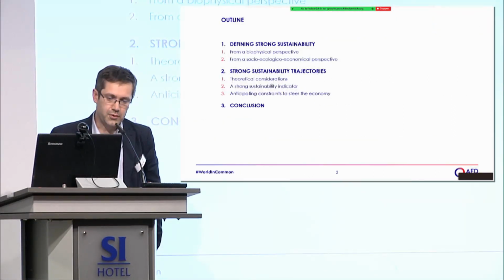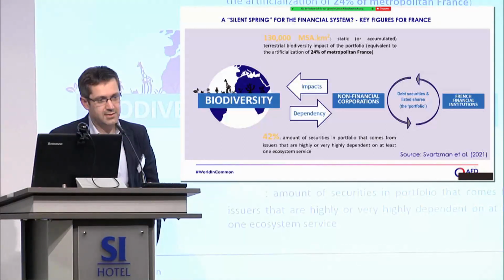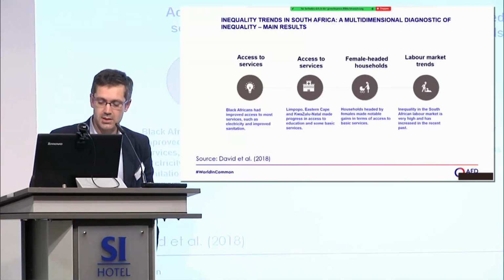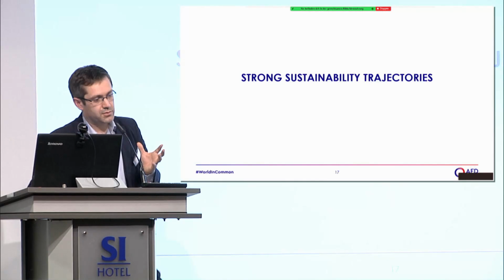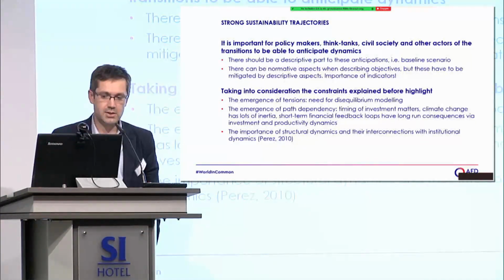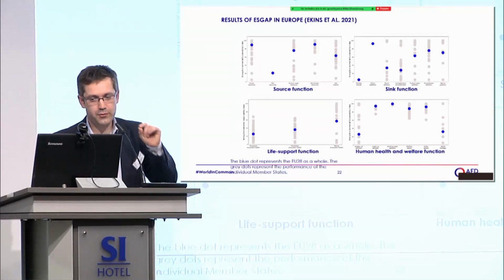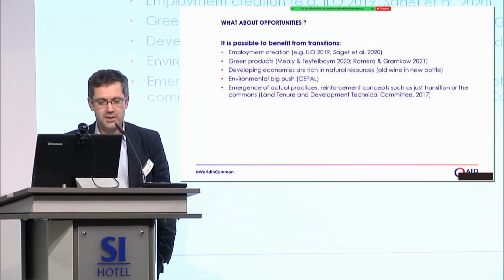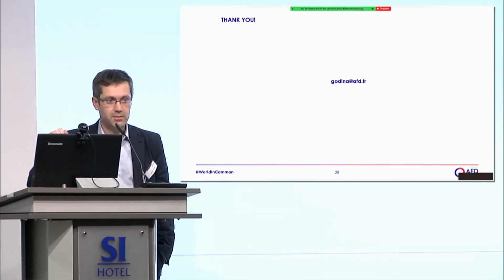FMM: Global Implications of Socio-Ecological Transformation PLENARY SESSION II Antoine Godin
25th FMM Conference: Macroeconomics of Socio-Ecological Transition
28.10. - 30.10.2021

Plenary Session II: Strong sustainability trajectories: navigating between constraints, vulnerabilities and opportunities
Antoine Godin (Agence Francaise de Développement)

Social inequalities, climate change and environmental pollution question the sustainability of capitalist modes of pro-duction, consumption and policies. Macroeconomists of both orthodox and heterodox traditions have long focussed on economic growth as the central means to development of the global South, prosperity and solution to distributional conflicts. However, the externalities of economic growth should be taken into account, because they have an impact on welfare and its distribution – within and between countries, within and between generations. At our conference, we will discuss what macroeconomists can contribute to this debate and learn from other fields. How does global capital-ism shape the environment? What can macroeconomic policies do to facilitate a just transition towards a sustainable world economy? What are the feedbacks from distributional effects and ecological developments back to the macro economy? How to improve macroeconomic modelling by including socio-ecological dimensions?